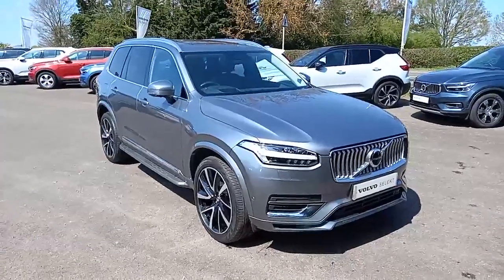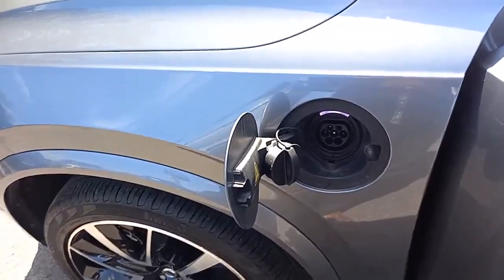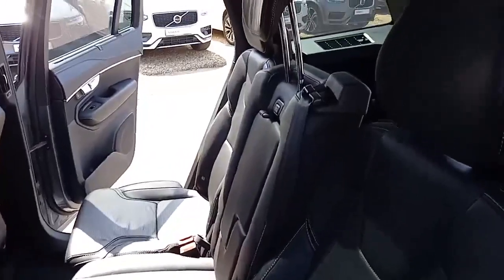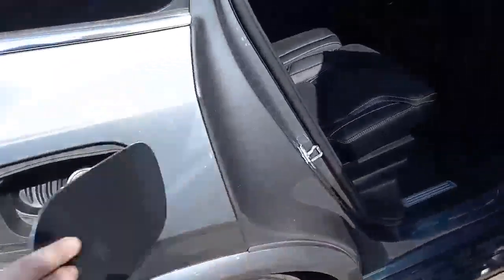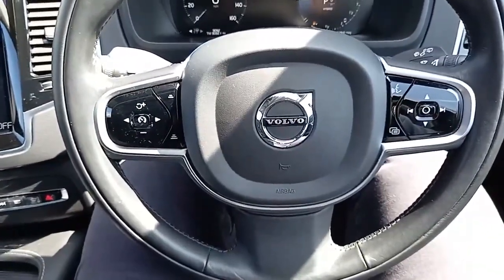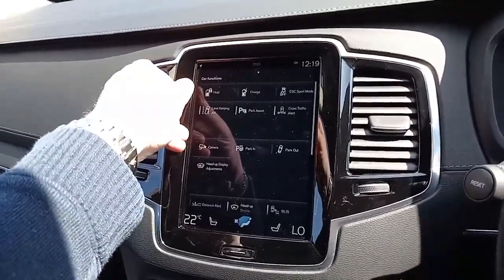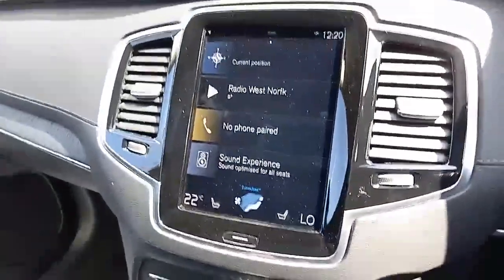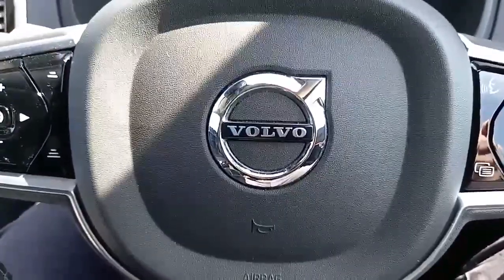xc90 grey YN69OTD